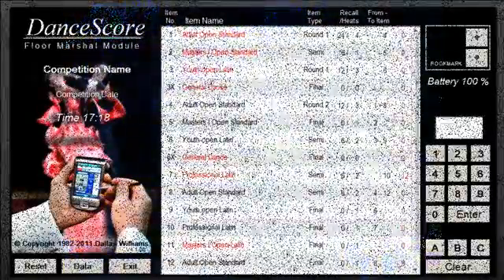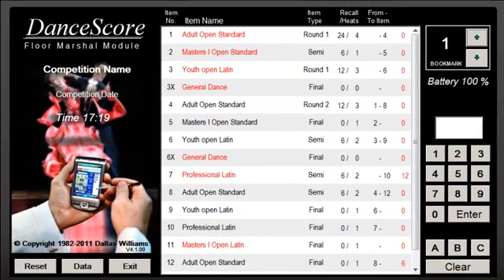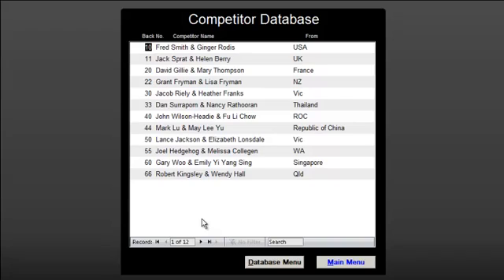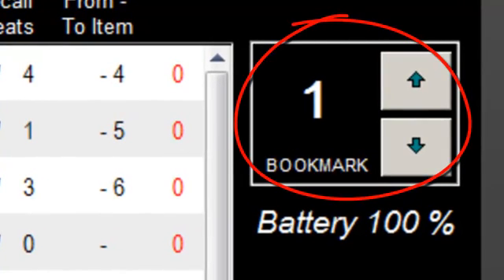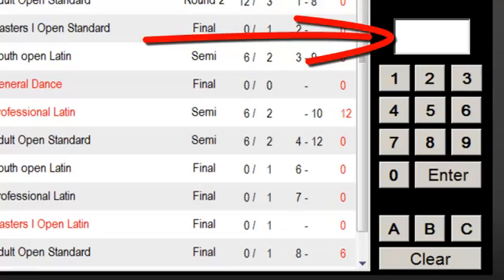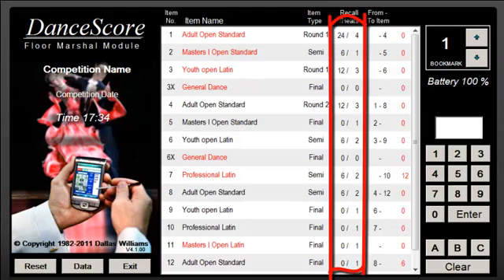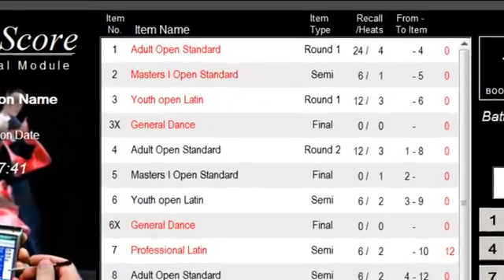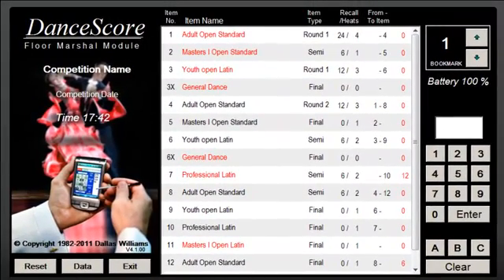Floor Marshal Training Part 1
This is part 1 of a 2 part series designed for training Marshals in the use of the DanceScore Floor Marshal Software.